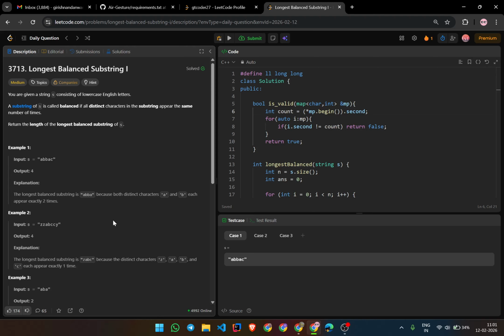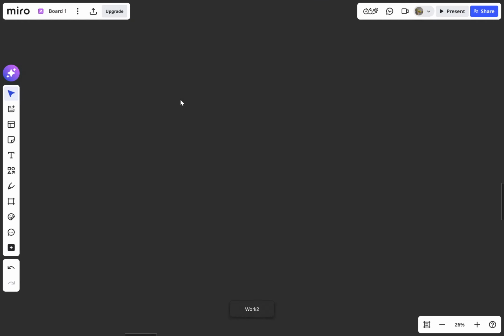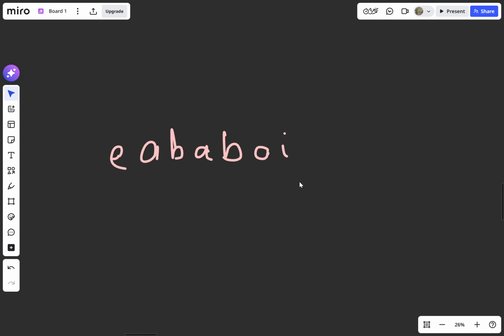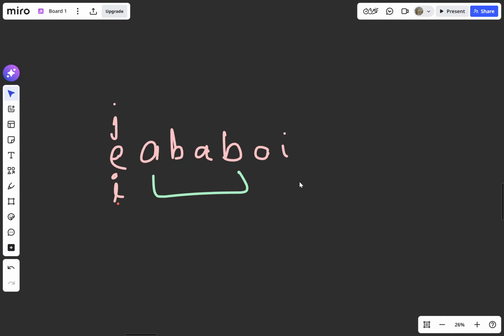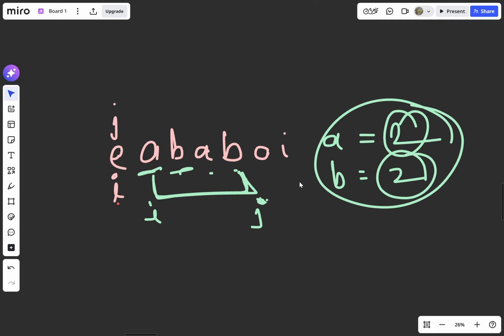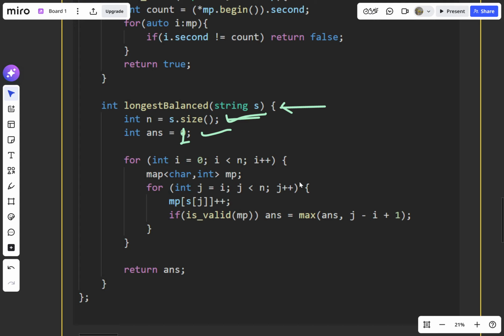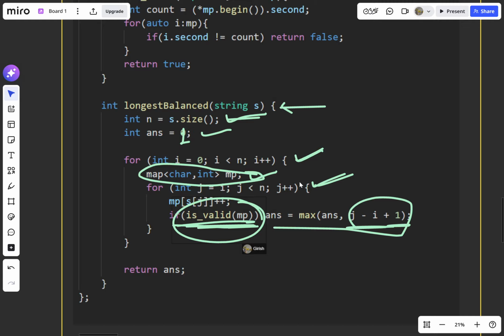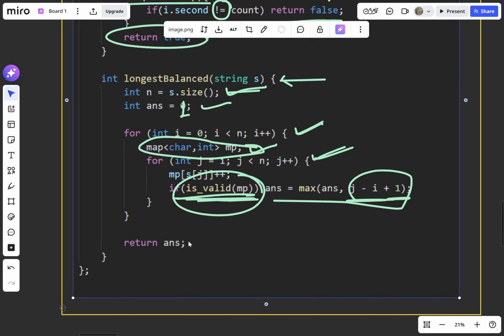Leetcode Daily 12-02-2026 | Problem No. 3713. Longest Balanced Substring I